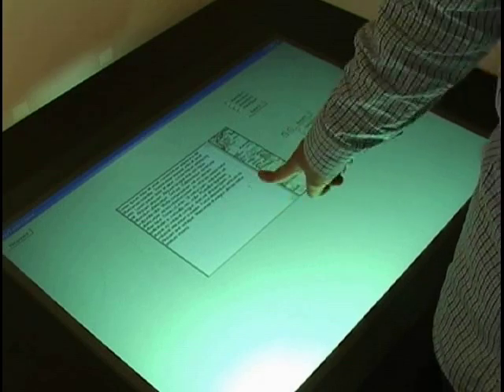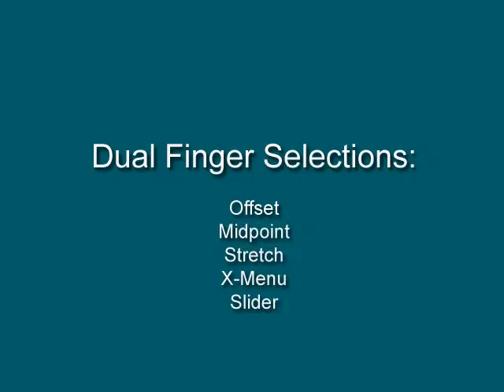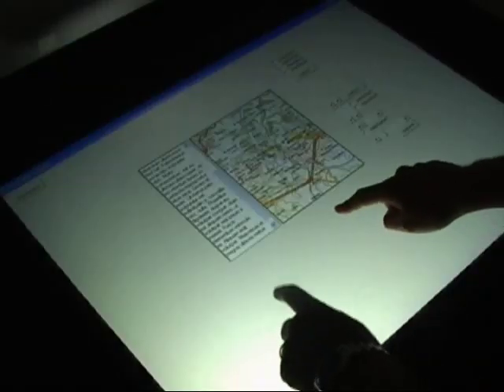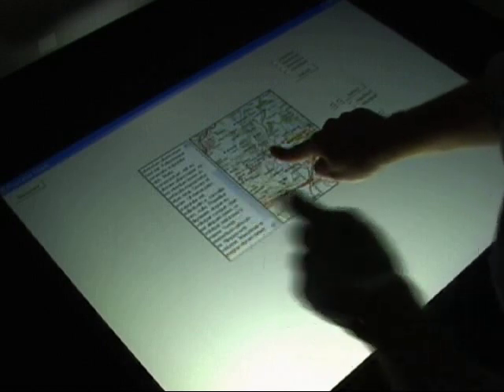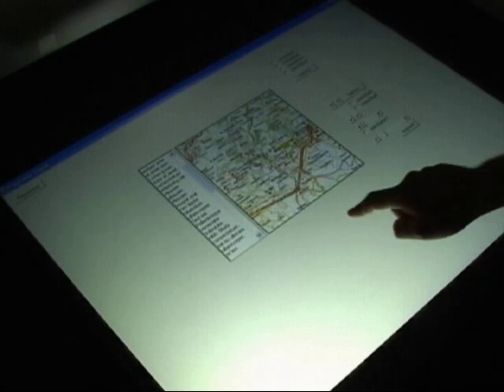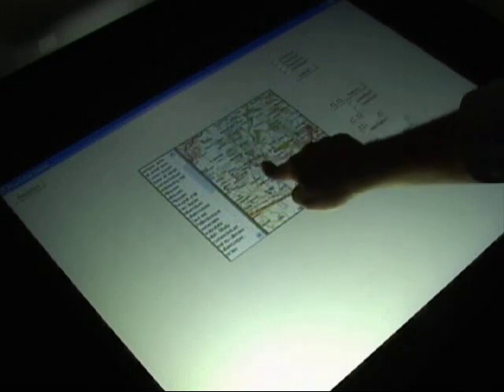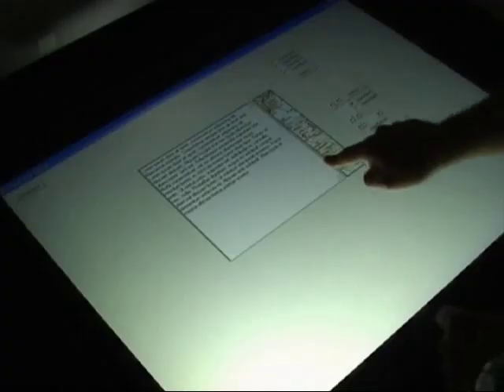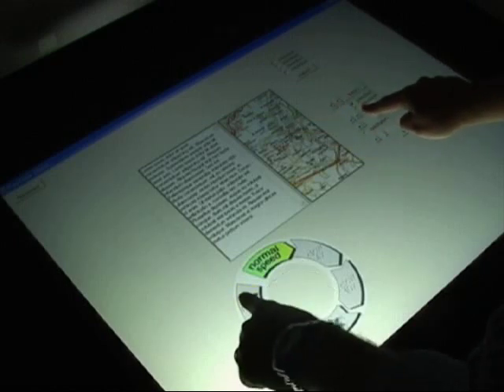Precise Selection Techniques for Multi-Touch Screens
The size of human fingers and the lack of sensing precision can make precise touch screen interactions difficult. We present a set of five techniques, called Dual Finger Selections, which leverage the recent development of multi-touch sensitive displays to help users select very small targets. These techniques facilitate pixel-accurate targeting by adjusting the control-display ratio with a secondary finger while the primary finger controls the movement of the cursor. We also contribute a "clicking" technique, called SimPress, which reduces motion errors during clicking and allows us to simulate a hover state on devices unable to sense proximity. We implemented our techniques on a multi-touch tabletop prototype that offers computer vision-based tracking. In our formal user study, we tested the performance of our three most promising techniques (Stretch, X-Menu, and Slider) against our baseline (Offset), on four target sizes and three input noise levels. All three chosen techniques outperformed the control technique in terms of error rate reduction and were preferred by our participants, with Stretch being the overall performance and preference winner.